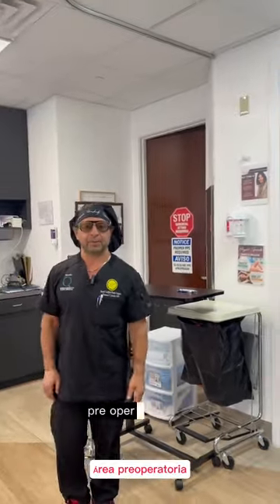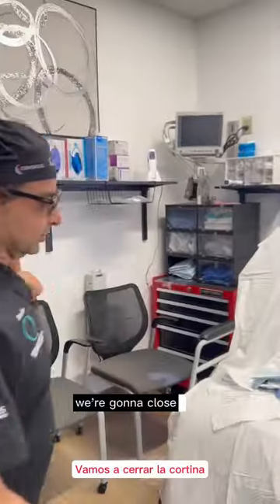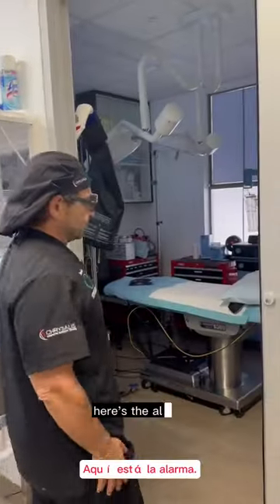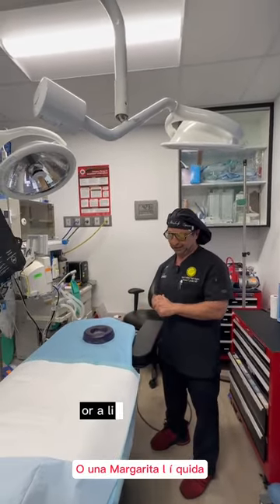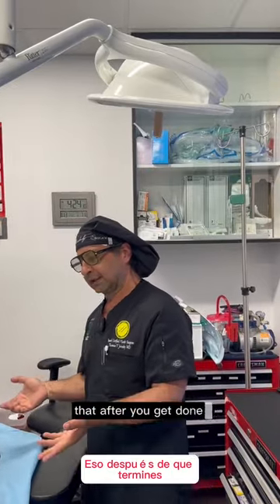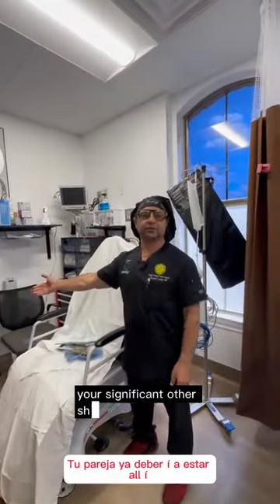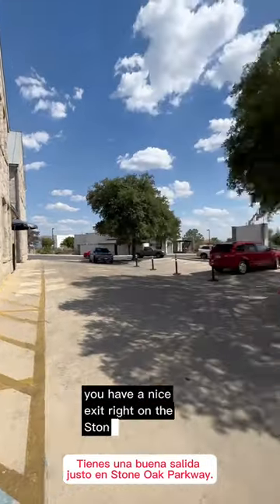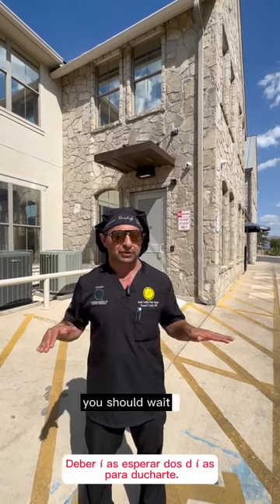Chrysalis Plastic Surgery Center Walkthrough at 19310 STONE OAK San Antonio,TX 78258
Please Leave your Questions about this Surgery or Financing in the comments below and we will Answer in the morning OR :

Dr. Jeneby provides liposuction , breast augmentation  ,  mommy makeover , daddy makeover , BBL , CoolSculpting and so much more .